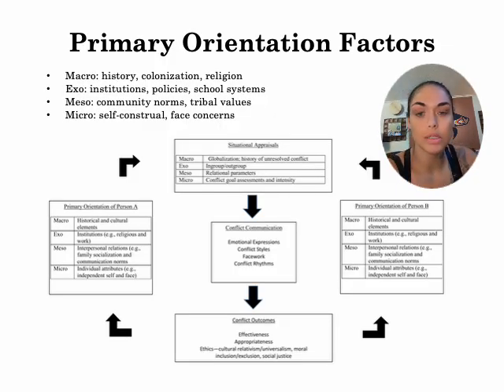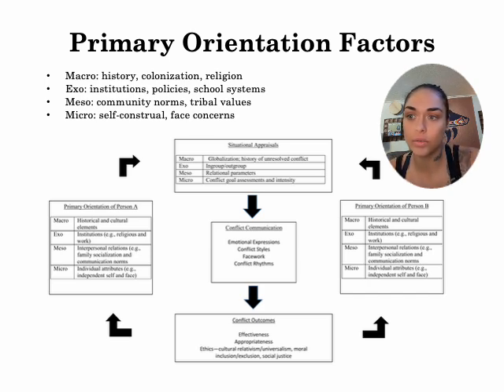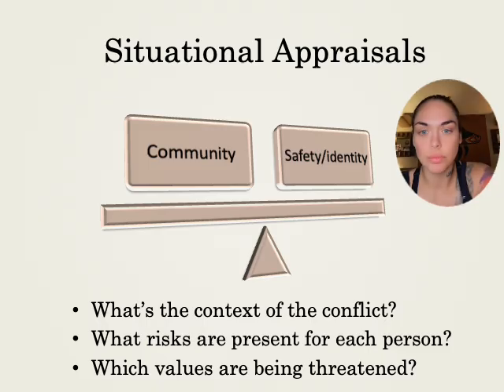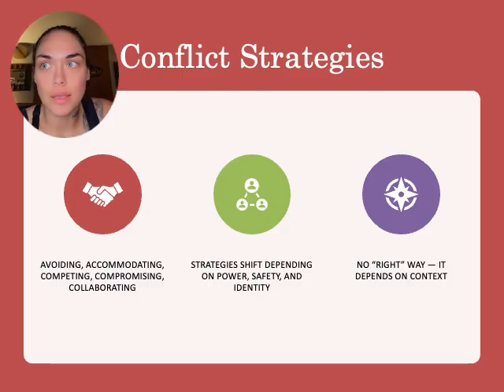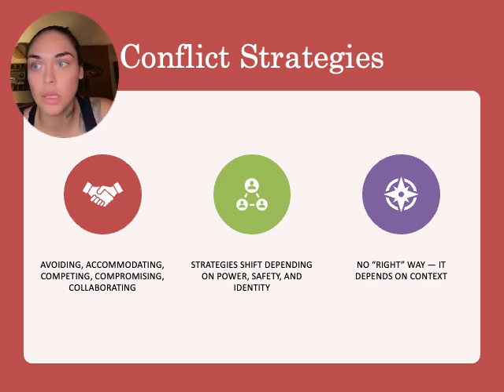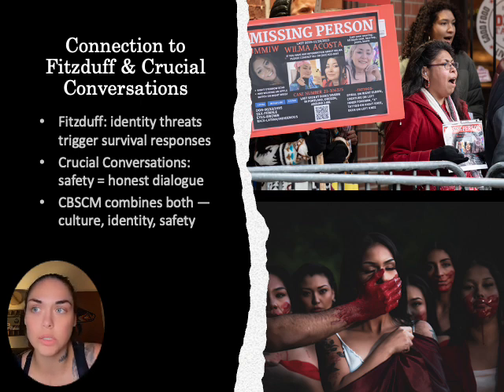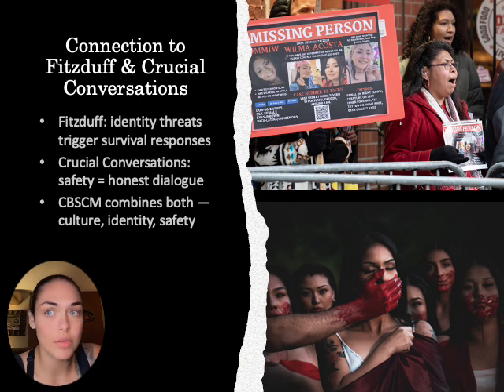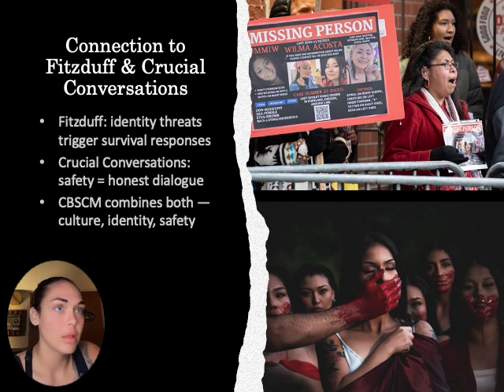Amanda Freeman Individual Presentation